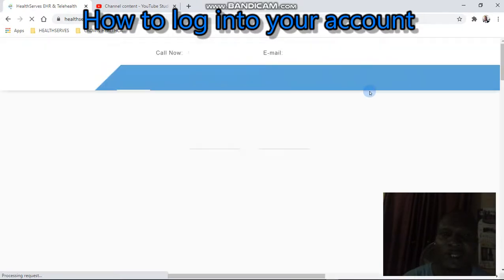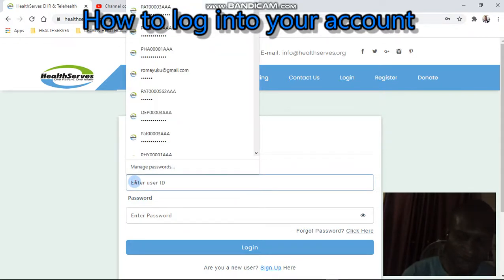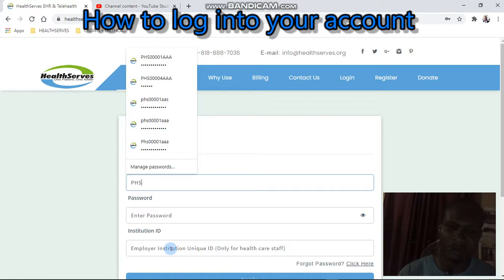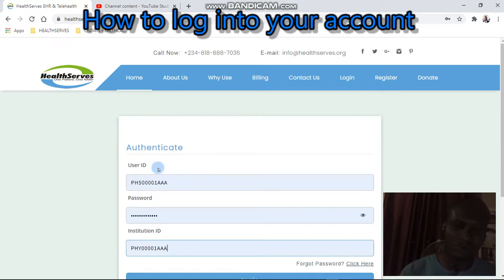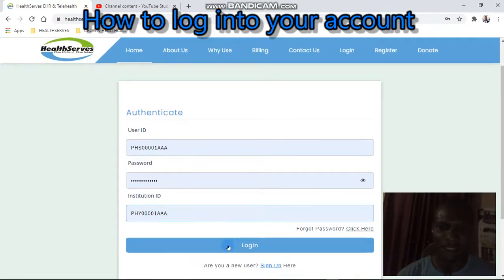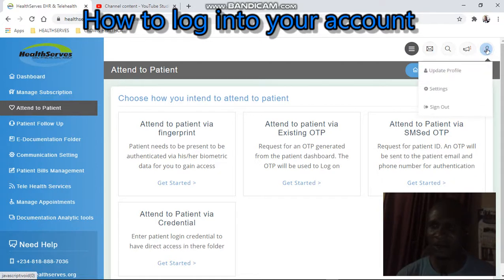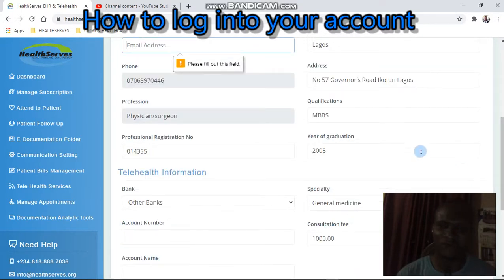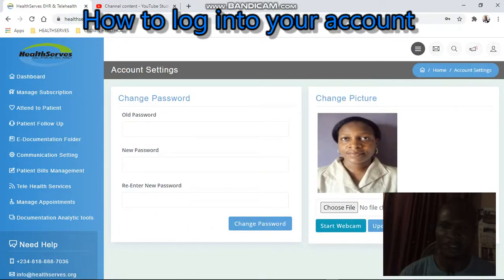LOGIN VIDEO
How to log into your professional account on HealthServes EHR system